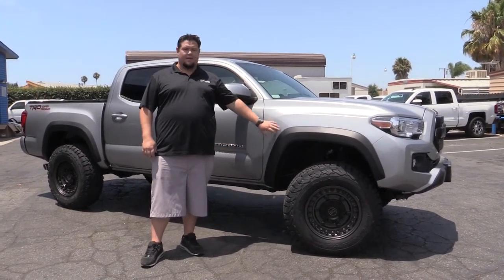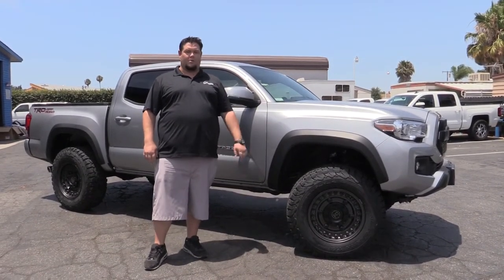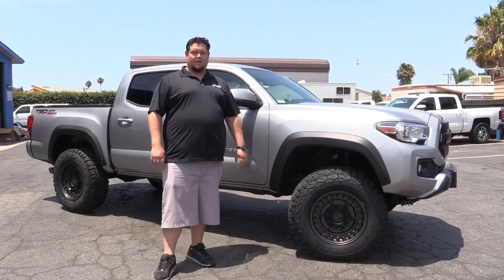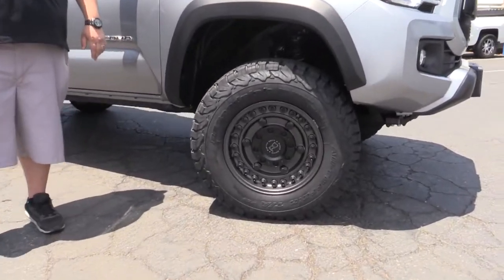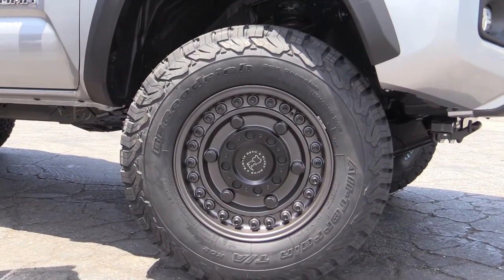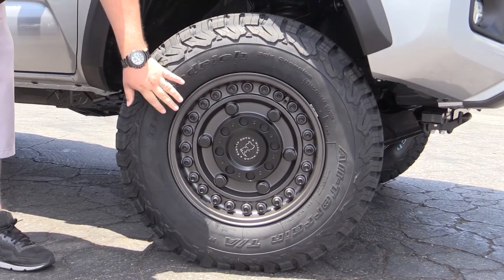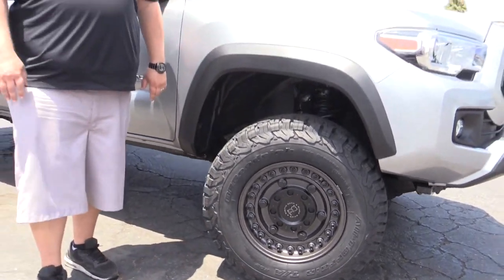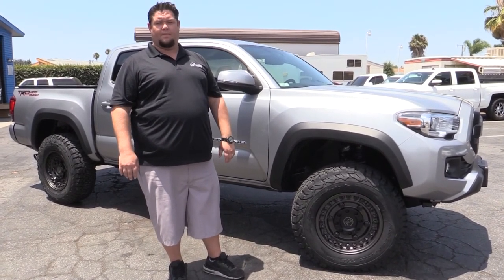2017 Toyota Tacoma with a Rugged Off-road leveling kit, Black Rhino wheels and BFG tires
We've been messing around with social media this past week so we apologize for not posting! We installed a 2&1/4 Rugged OffRoad leveling kit and a 1" rear block. The wheels are 17x9.5 Black Rhino Wheels Armory wrapped in a 285/70R17 BFGoodrich Tires A/T KO2! #2017